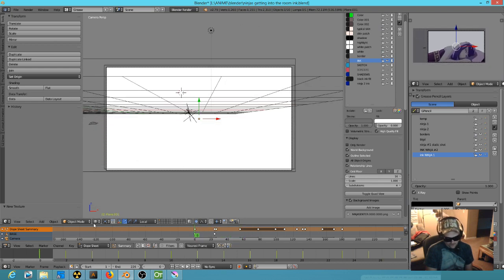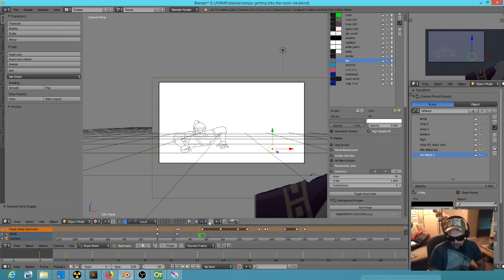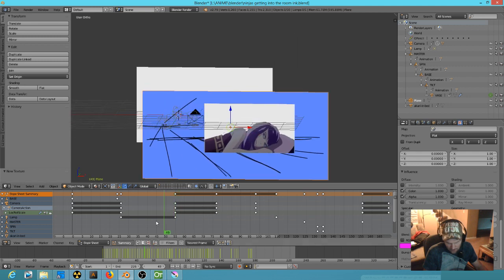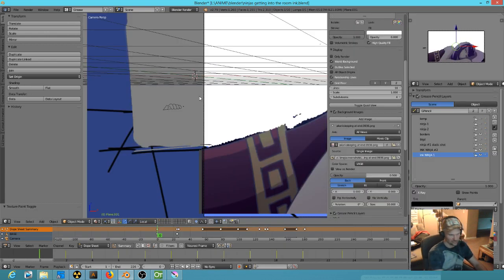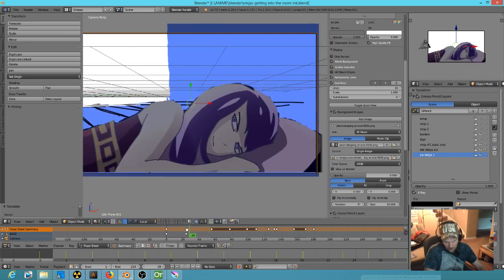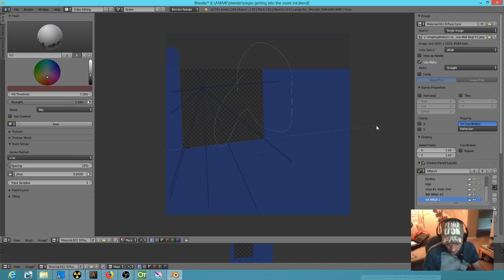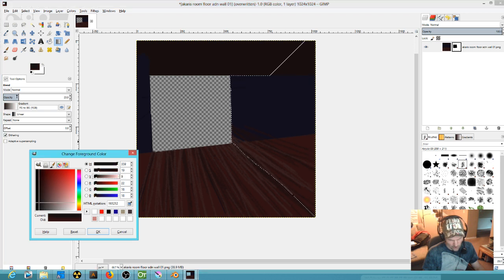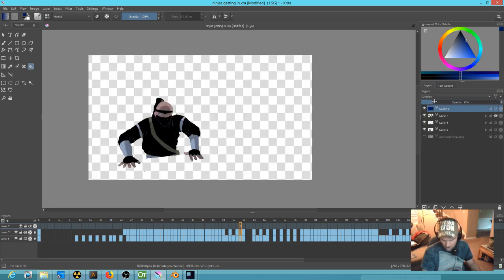2.5D animation with blender krita gimp - TRICKY!!!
This one is TRICKY! Lots of interesting problems crop up trying to layer 2D animation layers in a 3d environment in order to have the kewl camera move. Sorry tehre's a bit of rant in here about how blender deals with mapped imagery in the 3d view, but with some trial and error I figured it out. Probably the takeaway here is that the stuff I learned (and you can learn along with me!) will make it easier next time, so no wasted effort. Having said that, if I was going to do it all over again, I would have done all the ink / paint in opentoonz and left the camera move for last...